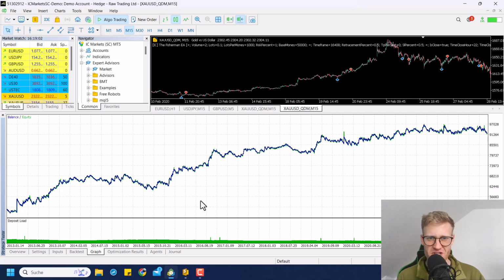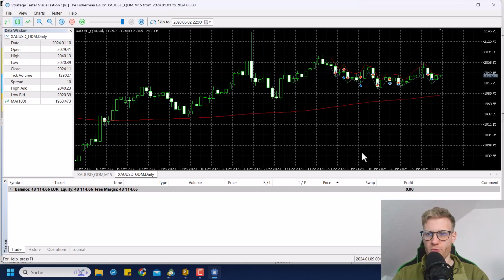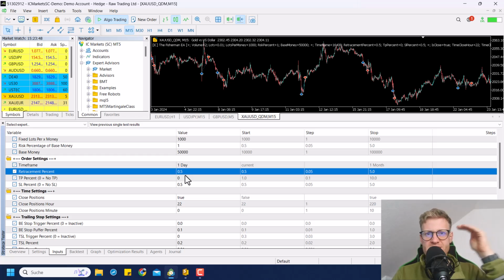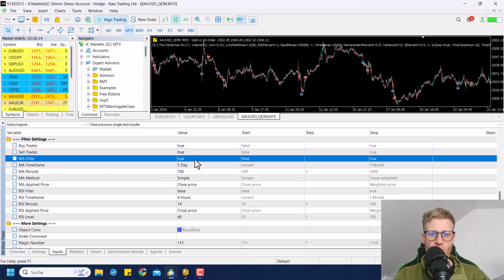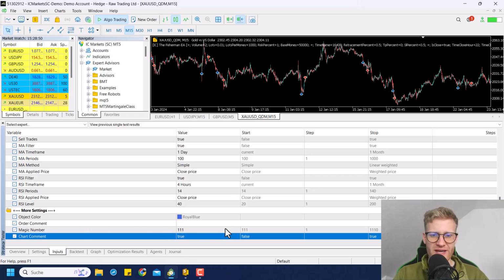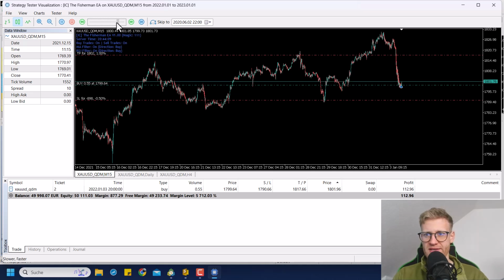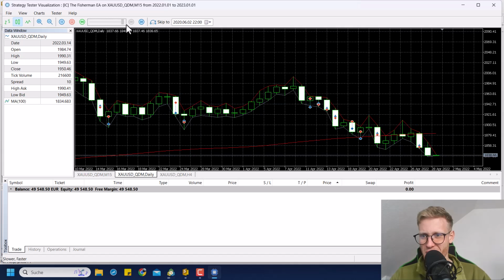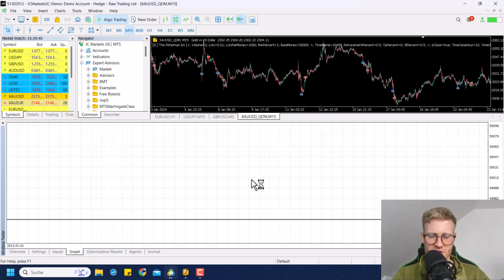The Fisherman Expert Advisor for MT5 (Developed for XAUUSD)